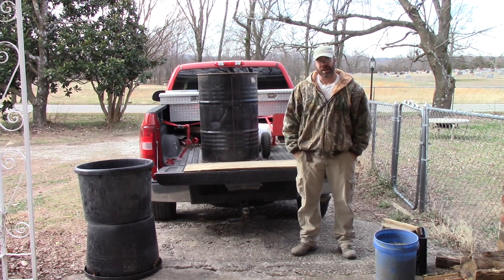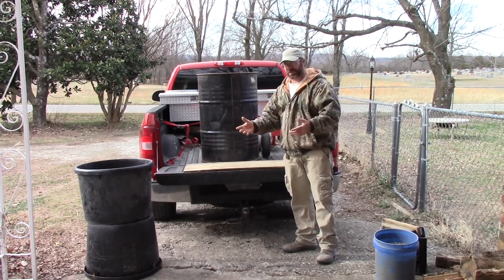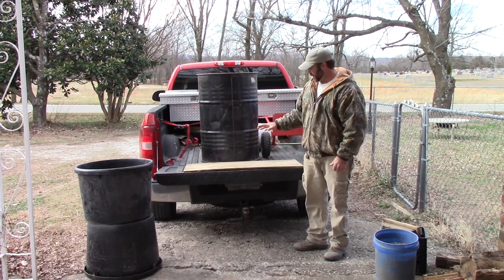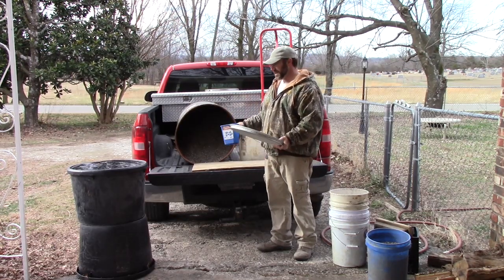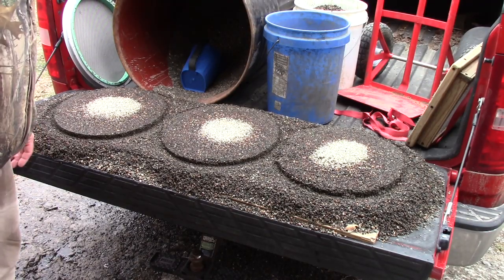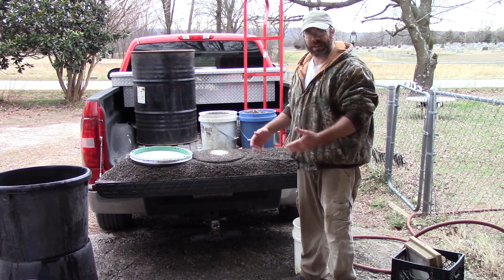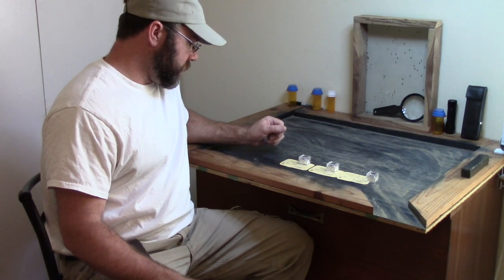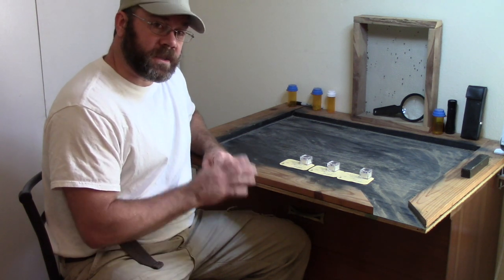1 Mistake That Will Cost You Diamonds!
1 Crucial Step I learned from a more experienced miner that helped me to recover 3 diamonds that I almost threw away.

Lightweight and easy to use Muddy Miner Saruca™

60-Inch Steel Probing Rod (for helping you find that sweet pocket of gravel)
5 Piece Stackable Screen Set that you can use to easily classify gravel by size, right into a 5-gallon bucket
38.7" x 20" Poly Gorilla Cart, holds water with some sealant.  You can set up your own wash station with this one, or use it to haul material
My recording equipment:
10’ Shade canopy for shade in the blistering heat of the search field